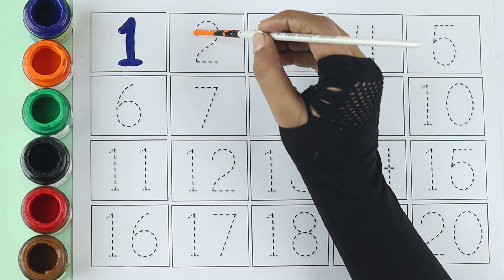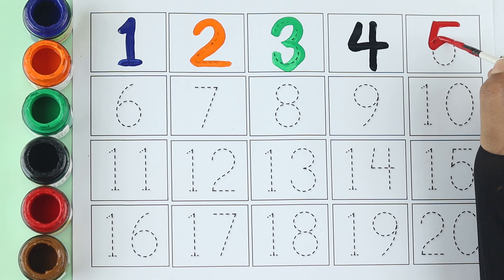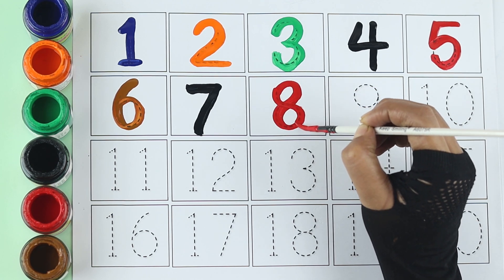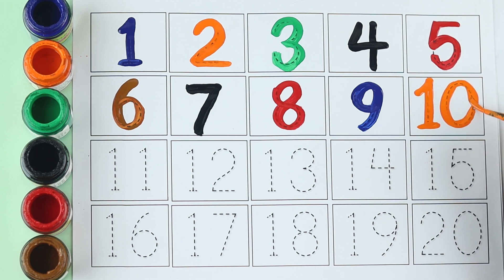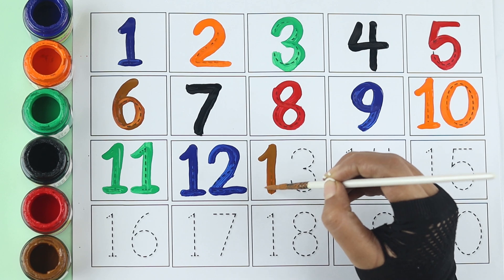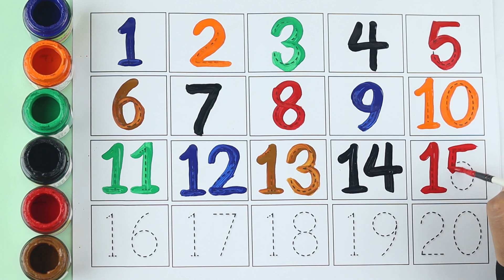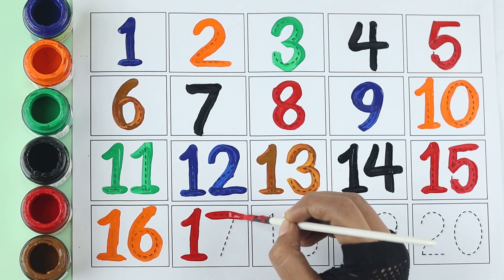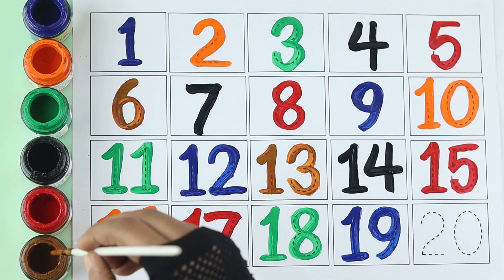123 Numbers | 1234 Number Names | 1 To 20 Numbers Song | 12345 learning for kids | Counting Numbers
123 Numbers | 1234 Number Names | 1 To 20 Numbers Song | 12345 learning for kids | Counting Numbers

Your query:

learn numbers
learn numbers
learn colors
123 counting
1234 song
12345
number songs
number 1-100
numbers for kid
12345 rhymes
12345 kids songs
123 counting for kids
123 counting song
123 song
abc 123